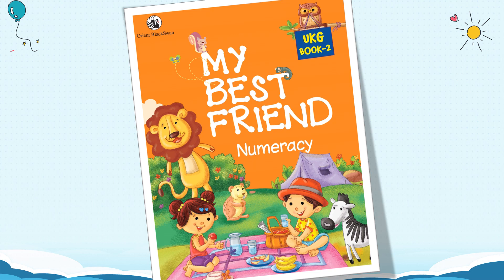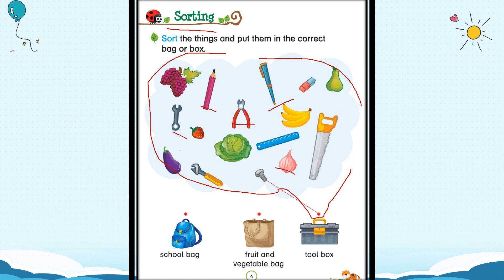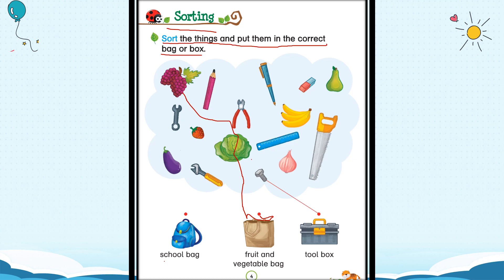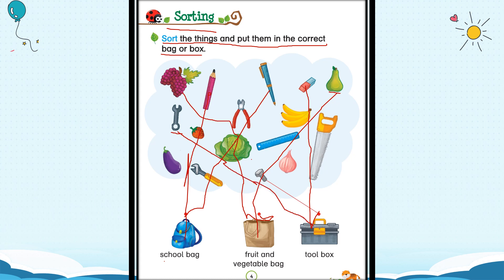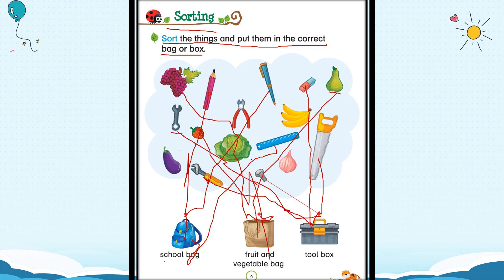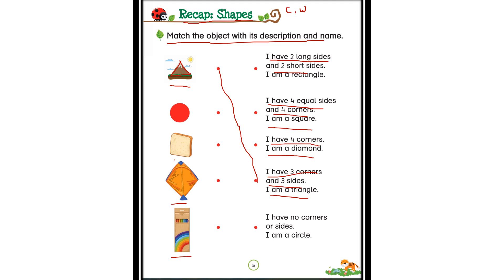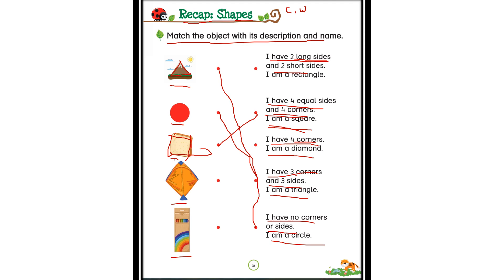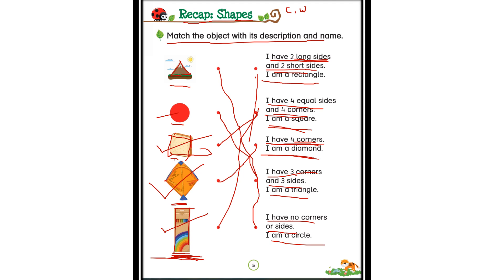UKG| Numeracy| book -2 |page 4, 5